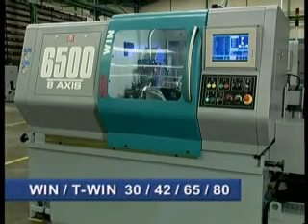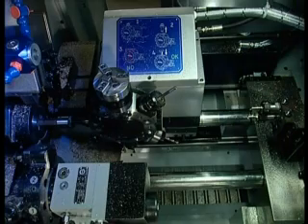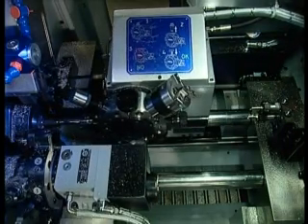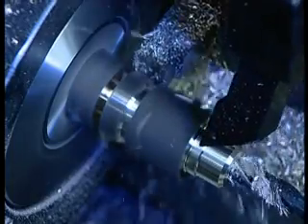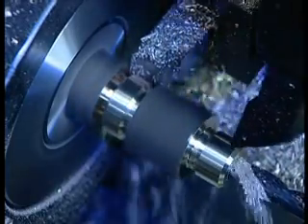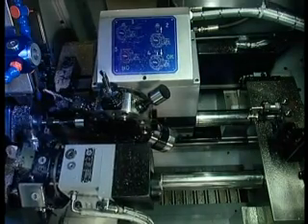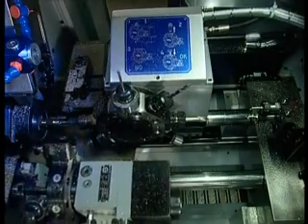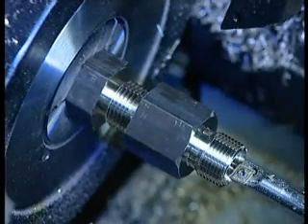MUPEM TWIN CNC LATHE - MULTISLIDE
Fast and powerful multislide NC lathe. Two turrets with live tools and up to 3 axis interpolated working at once.